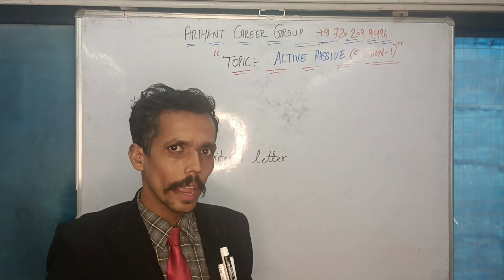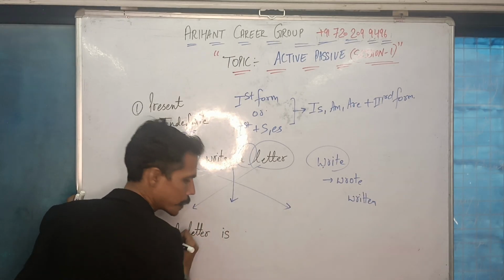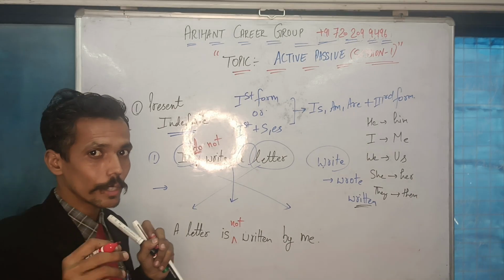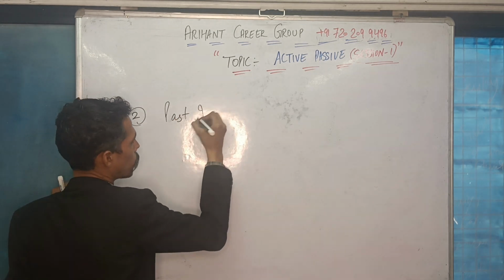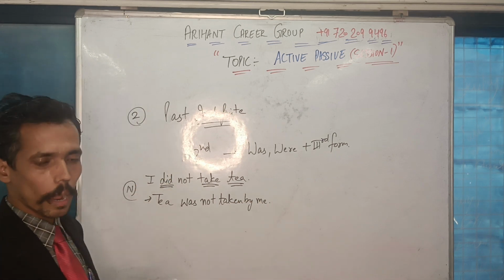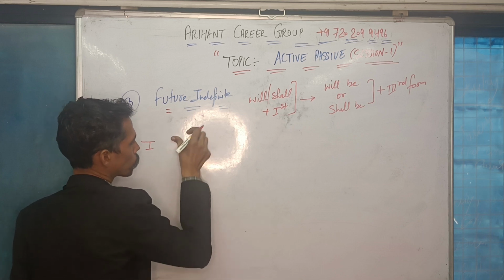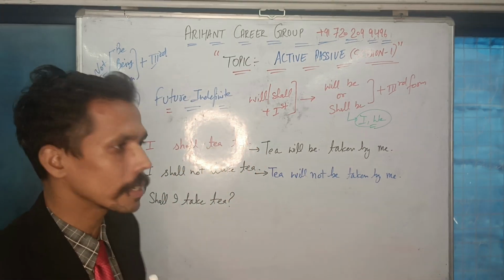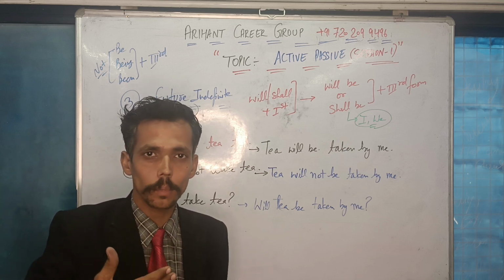Active Passive ( also known as Voice) (English Version): Arihant Career Group